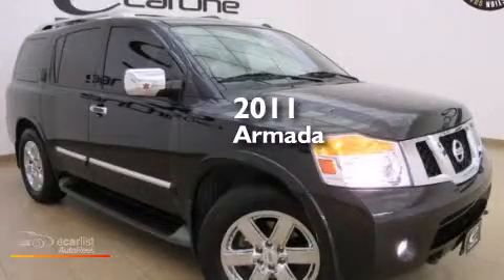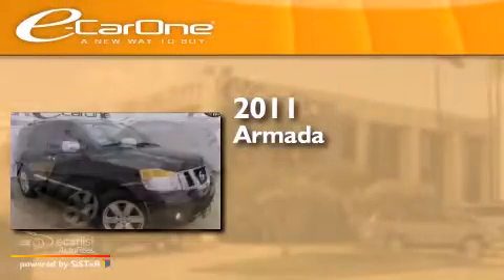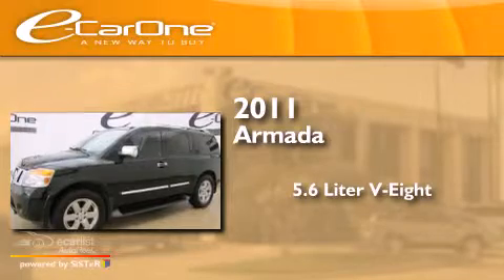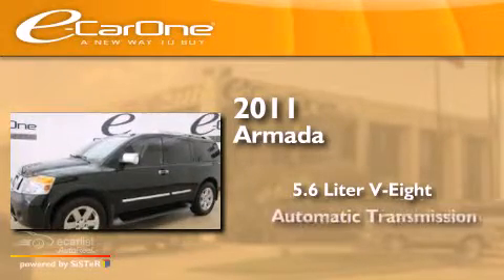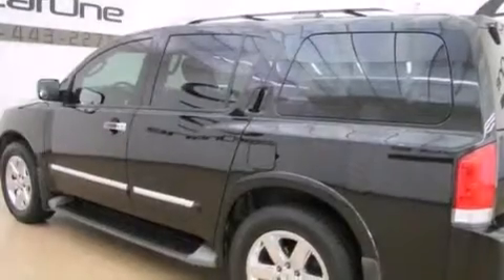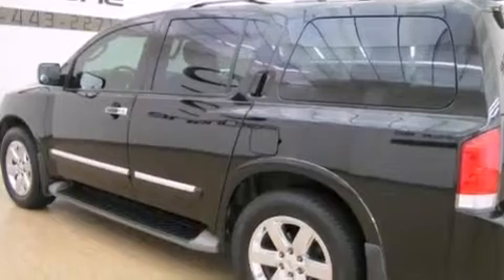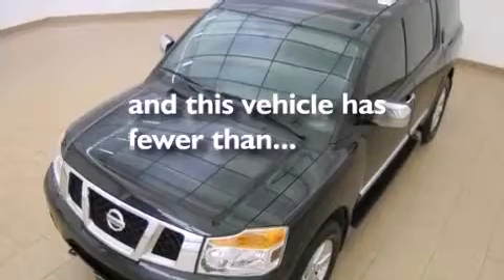2011 Armada Carrollton TX 75006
We've been honored to serve the Carrollton TX area , we promise that your experience at our dealership will exceed your expectations ! Year : 2011 Make : Model : Armada Engine : 5.6L DOHC 32-valve Endurance V8 engine Trans . : Automatic Exterior : Black Miles : 39,996 Interior : Black Stock : 14466A eCarOne 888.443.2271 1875 N. Interstate 35E Carrollton , TX 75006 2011 Armada Carrollton TX